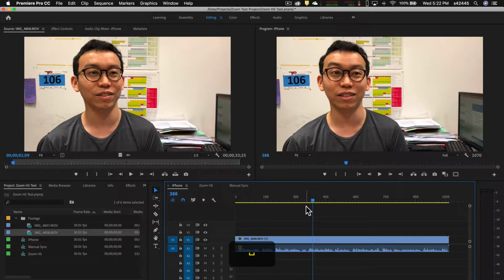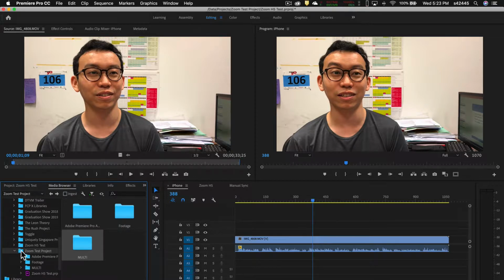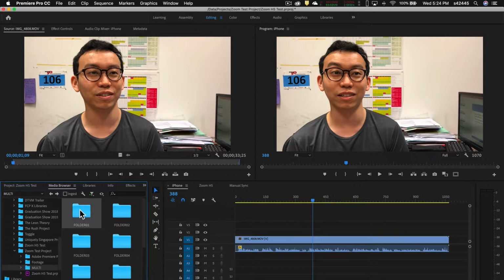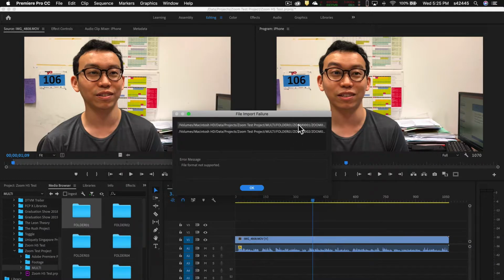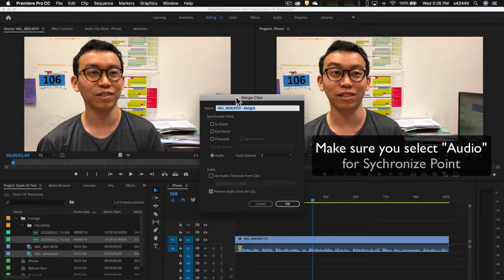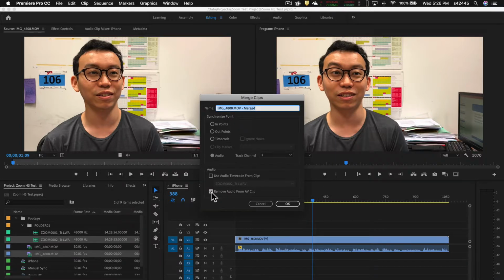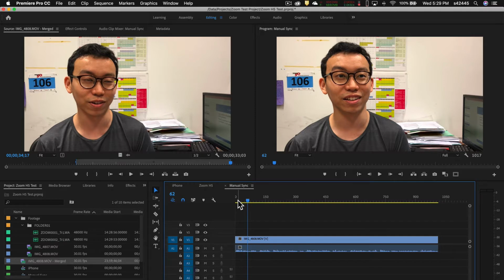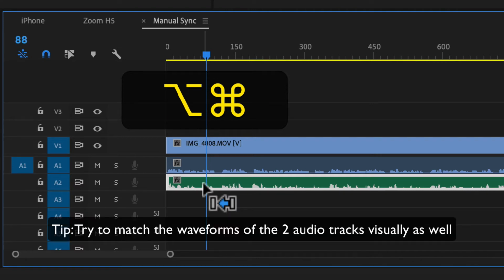How to Auto Sync Audio with Video in Adobe Premiere Pro CC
This video demonstrates how to synchronise audio recordings from Zoom H5 Portable Audio Recorder in Adobe Premiere Pro.